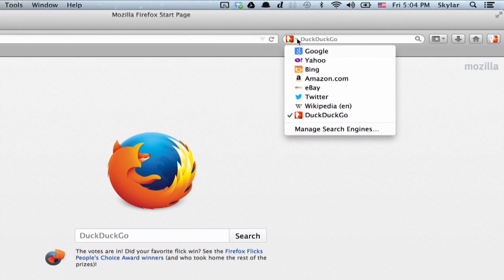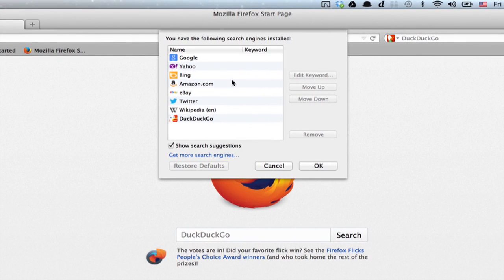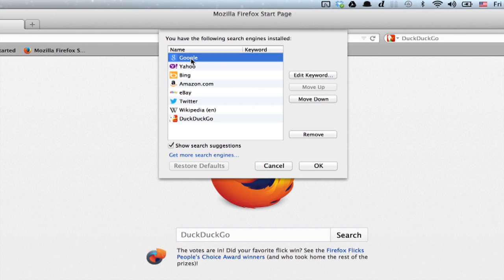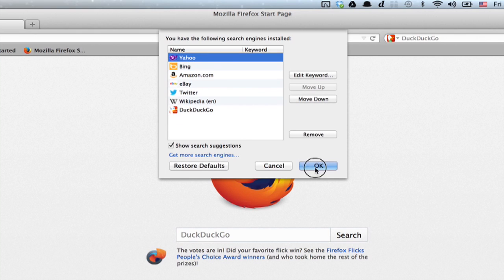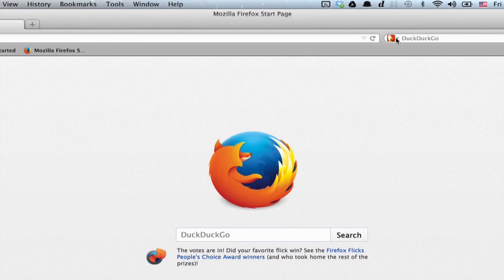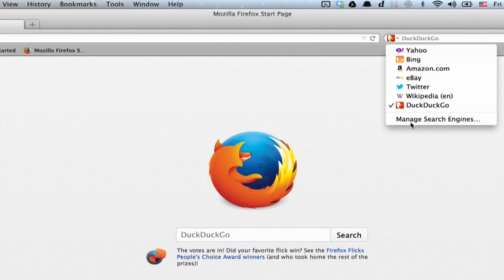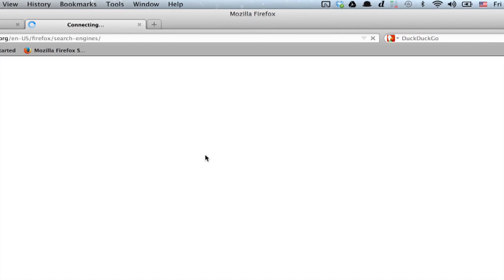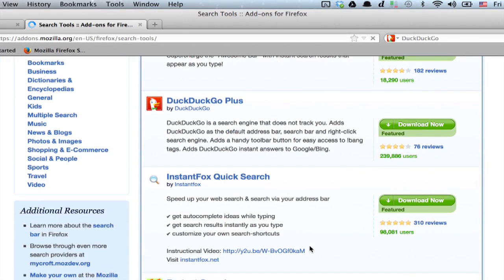How to Turn Off Google in Firefox's Sidebar : Google & Internet Browser Tips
To turn off Google in Firefox's sidebar, you will need to manage search engines within the browser. Turn off Google in Firefox's sidebar with help from an experienced computer professional in this free video clip.

Series Description: The key to knowing how to get the most out of the Internet is knowing how to use the Web browsers installed on your computer. Get tips on Internet browsers with help from an experienced computer professional in this free video series.